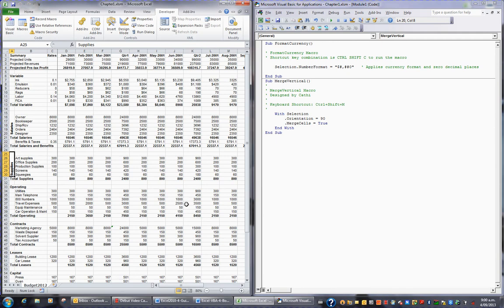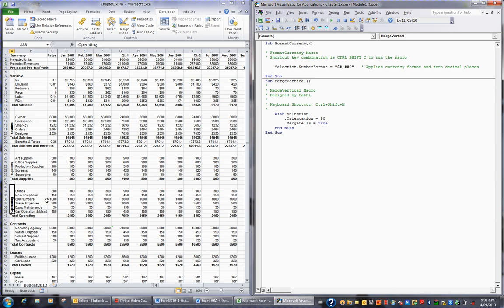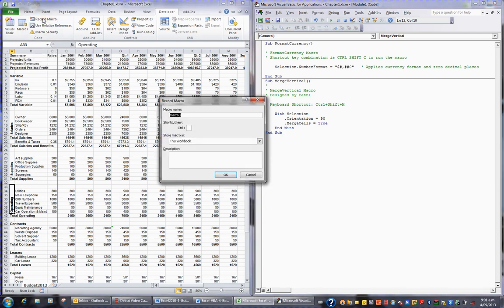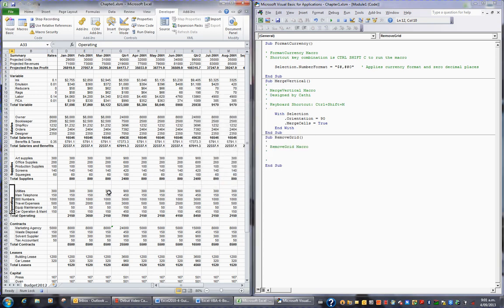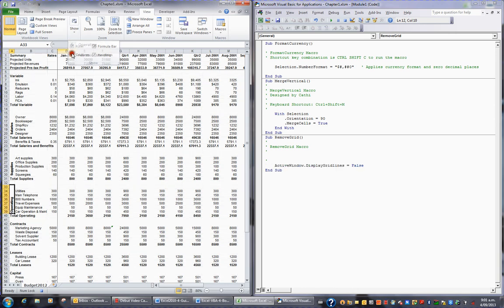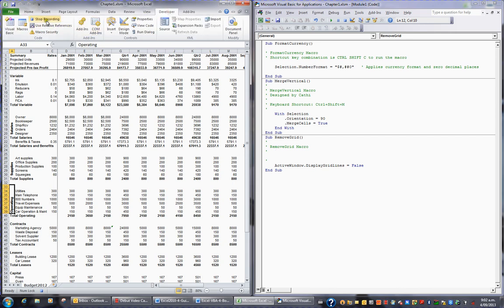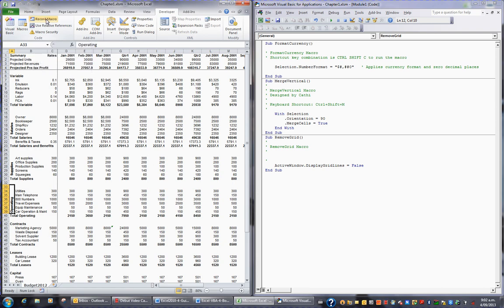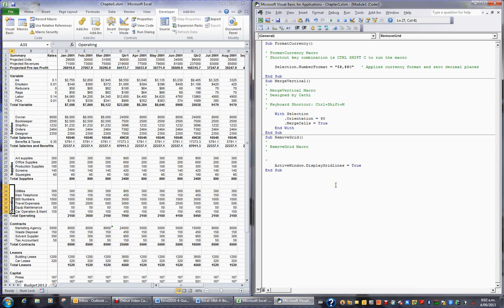Microsoft Excel 2010 Level Four Video 5 Run